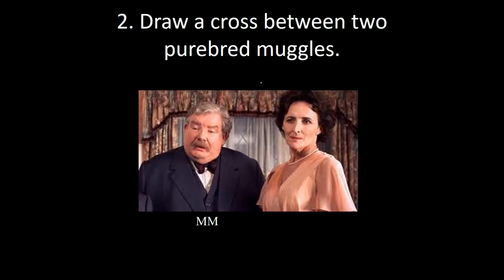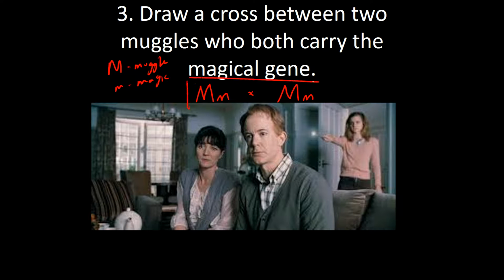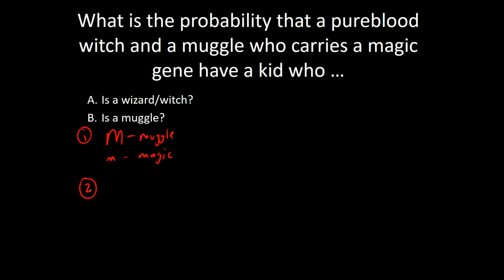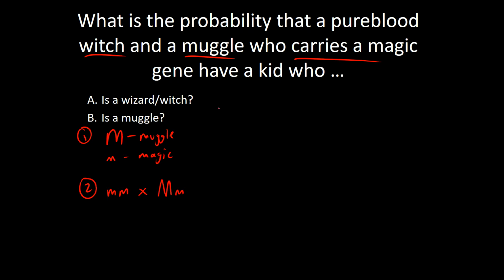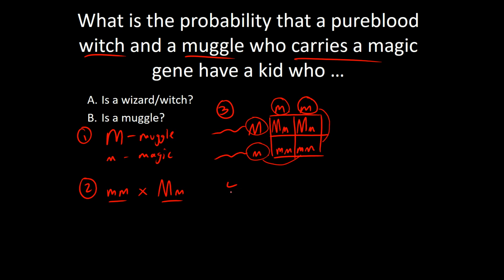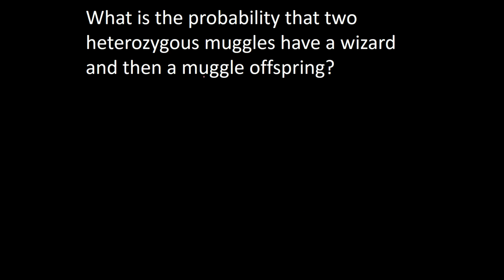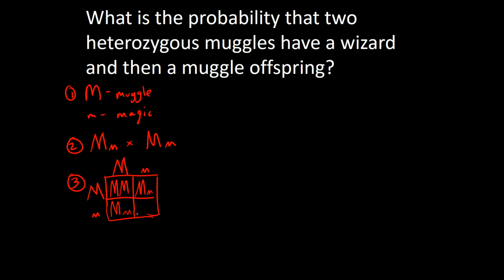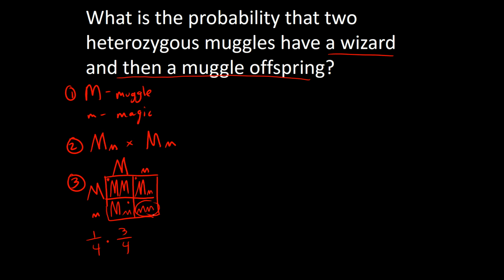Yer a wizard, Harry: Genetics Problems